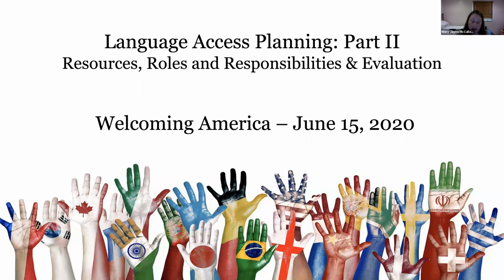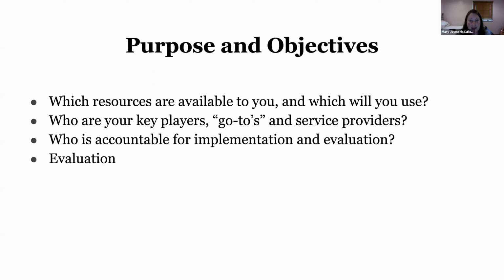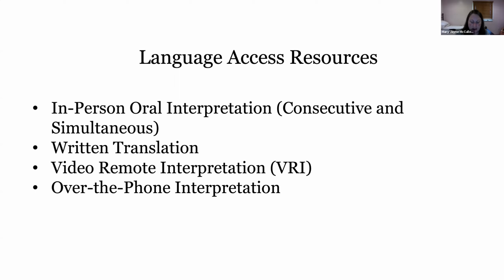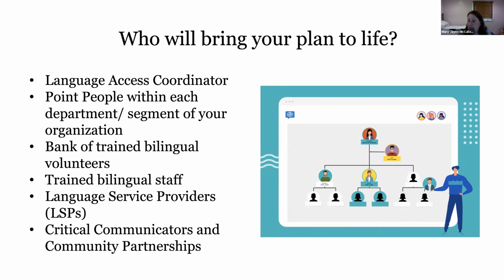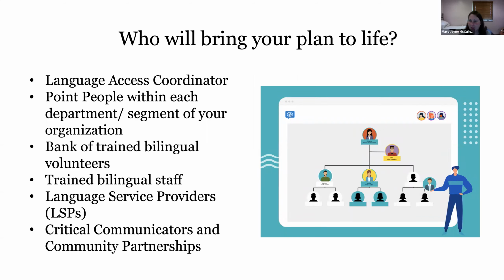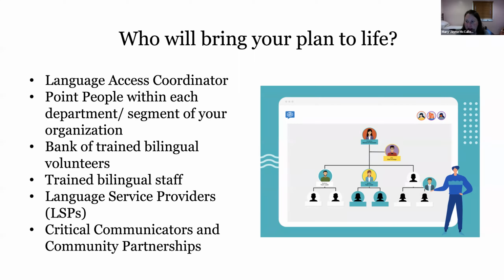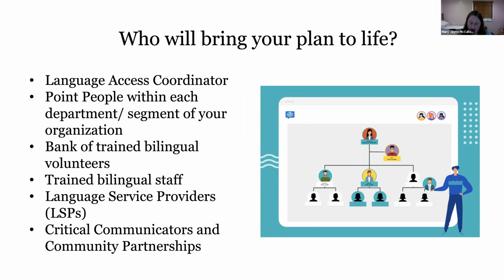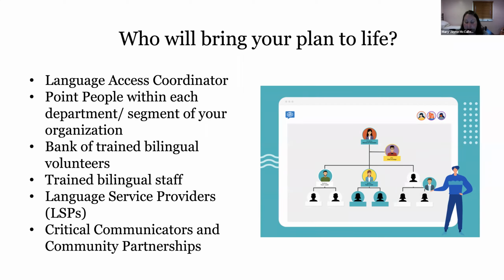Language Access Planning, Part 2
This session is the second in a series about language access planning that will cover Resources, Roles & Responsibilities, & Evaluation strategies that can be applied across government, nonprofit and private sector organizations. Participants will think about which language accessibility resources fit their own needs, identify key roles and responsibilities within their organizations to ensure implementation and accountability, and evaluation techniques to ensure that language access policies, procedures and data are updated regularly.

Speaker:
Mary Jayne McCullough, Executive Director, Global Wordsmiths